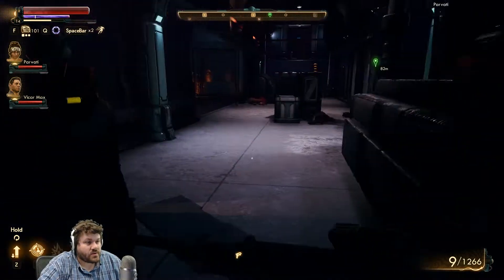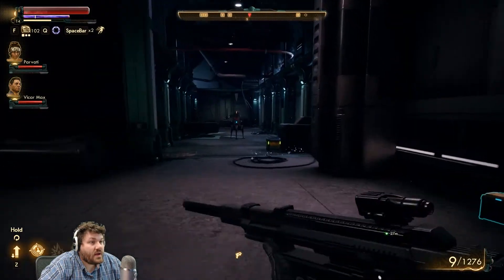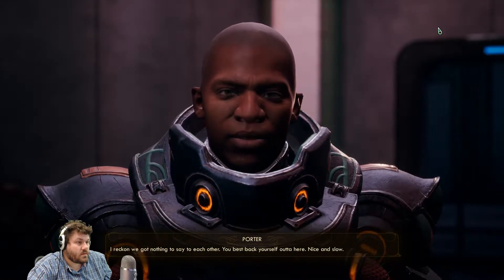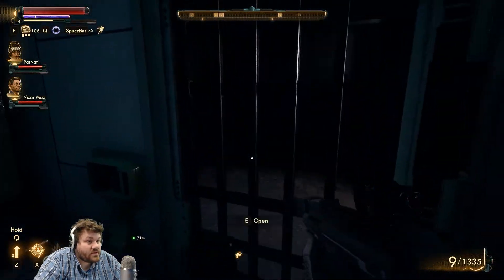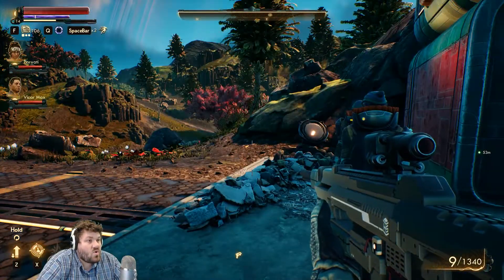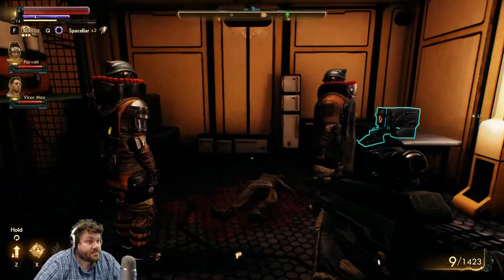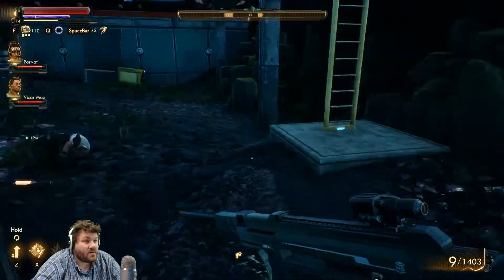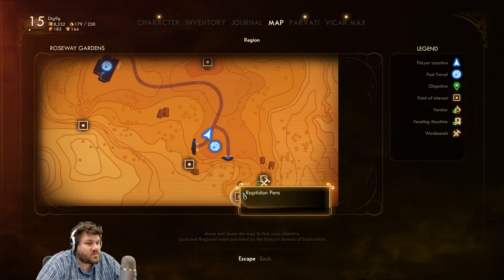Aggressive | The Outer Worlds | Let's Play Episode 36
This is episode 36 of our The Outer Worlds play though.

System Info
EVGA RTX 2080 ti Black Edition